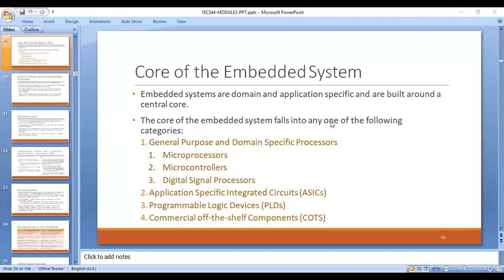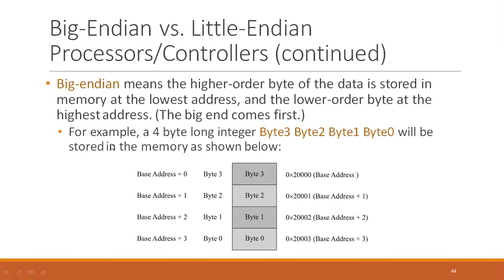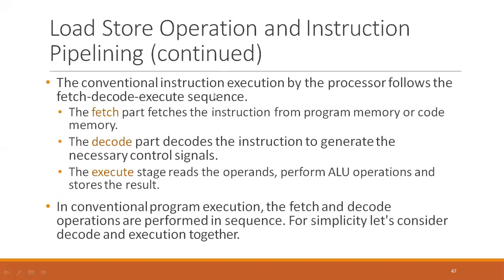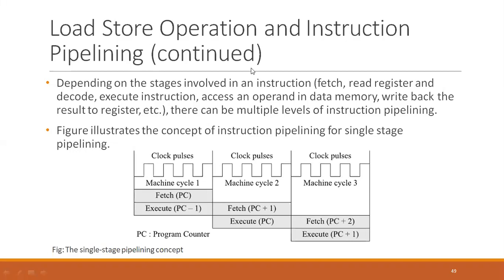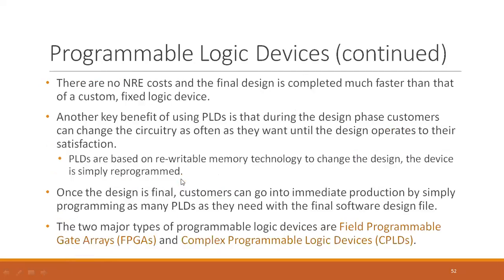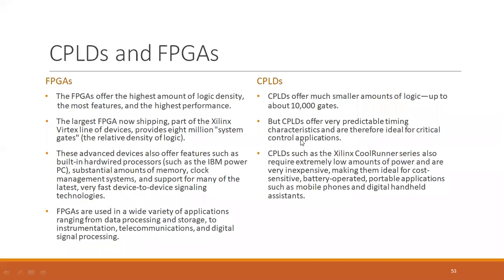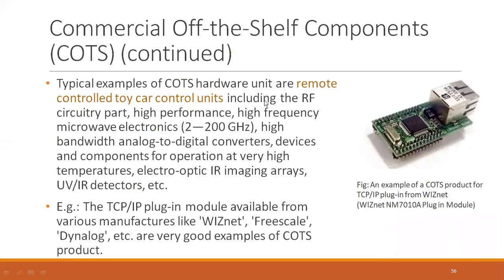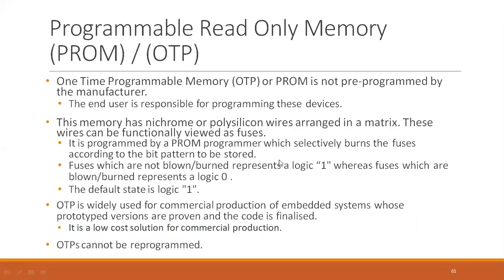MicroController and ES18CS44 Sangamesh 10042020